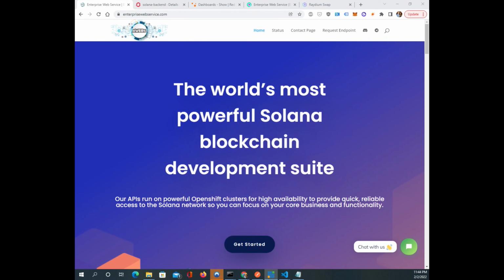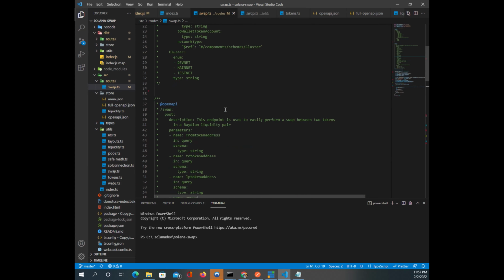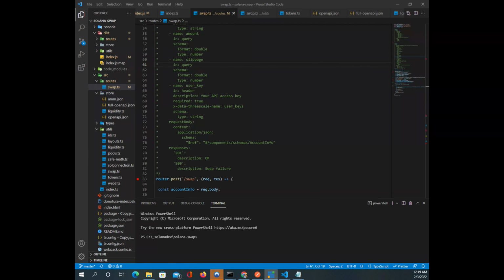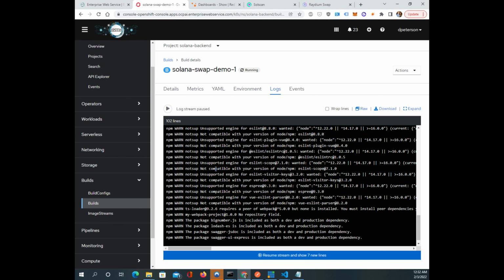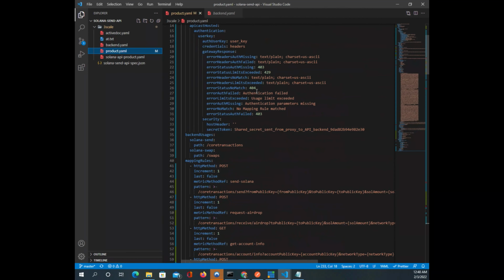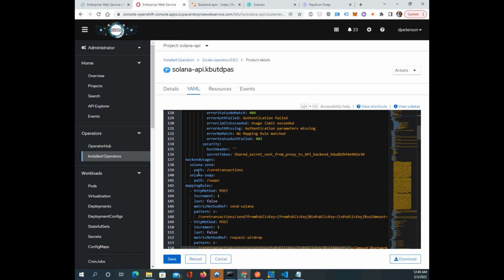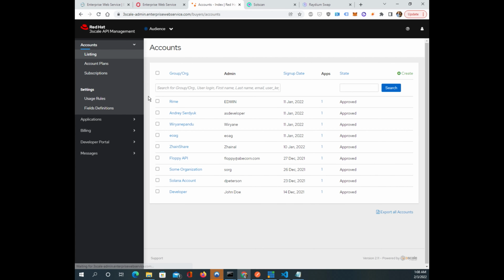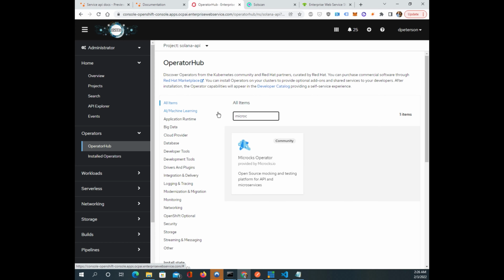You need to learn how to create a Web3 (Crypto) API with 3Scale and Openshift RIGHT NOW!!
This video walks you through creating a Solana based crypto API with 3Scale and Openshift. You will walk away with a solid API foundation you should be using today to create the quality software we all want to use.

I have been writing software for a long time. It seems the simplest and most important lessons take the longest time to truly learn. The lesson that took me a long time to learn and embrace as absolutely necessary and that I would like to share with you today is that almost every software application should start with and revolve around an API.

I would like to go further and say an API isn’t an API at all until it has been productized. What do I mean by that?

It can’t just be your ad hoc restful endpoints running on your backend.

You need live documentation based on a specification where developers can try out your endpoints with almost zero effort. You need to meter and monitor usage, as well as provide uniform security no matter how many microservices, frameworks or programming languages make up your API. You also need a developer portal dedicated to making your API easy to use. In short, you need API management.